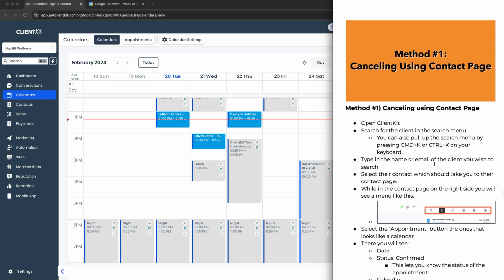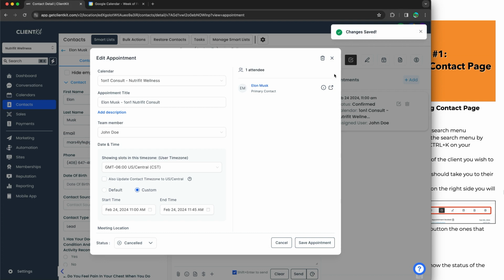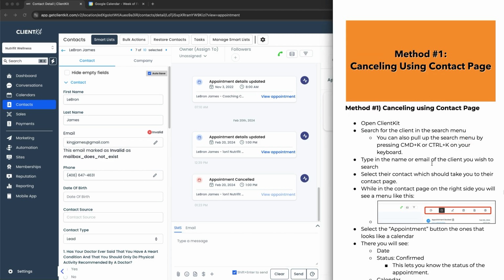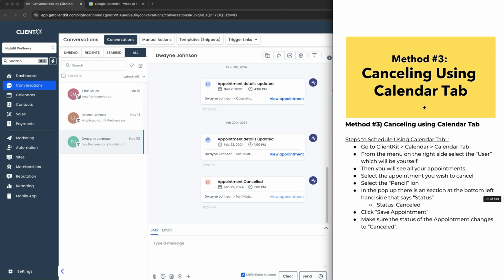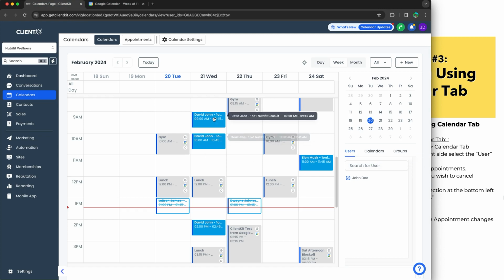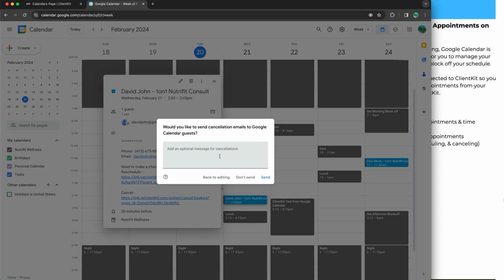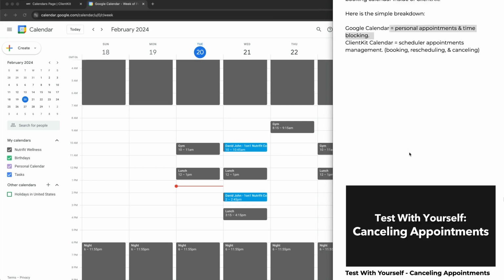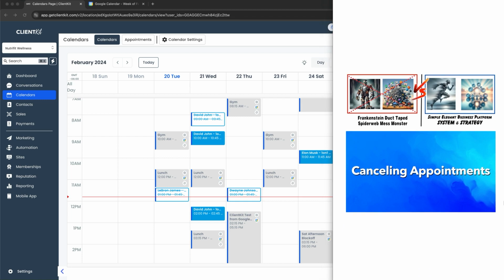Step #8 Canceling Appointments